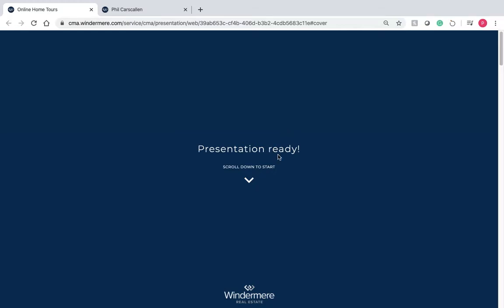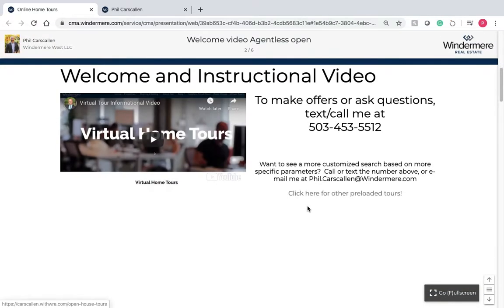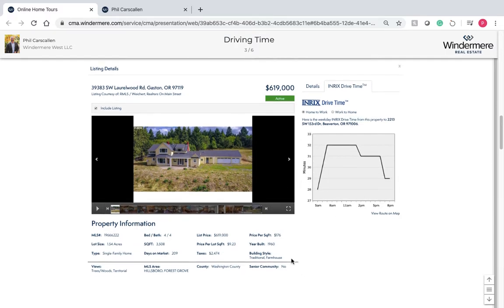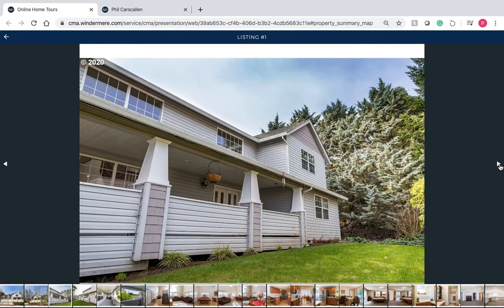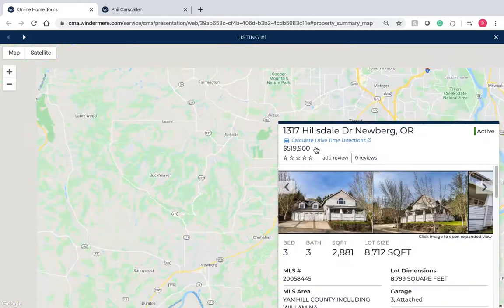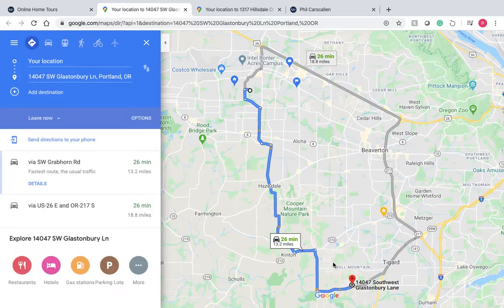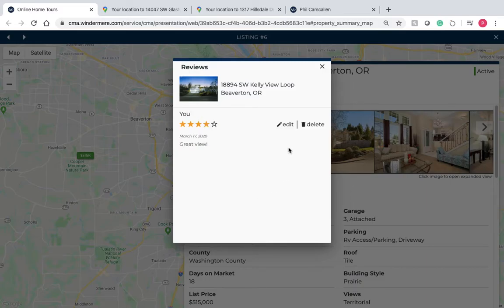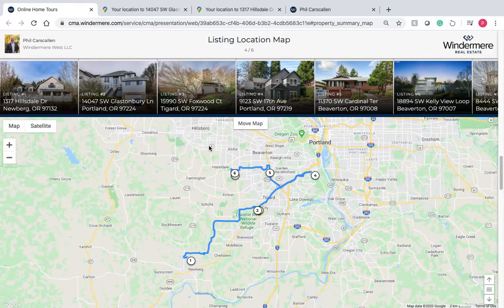Online Tour informational how-to video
This is an overview video for how to use the online tours.  Special tricks and features. This is an unbranded video and can be used for any marketing type.